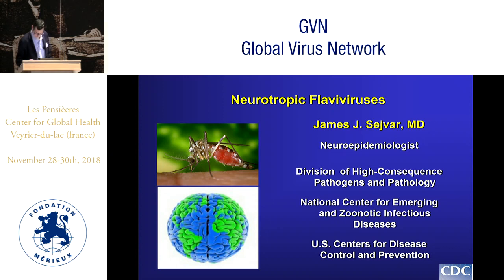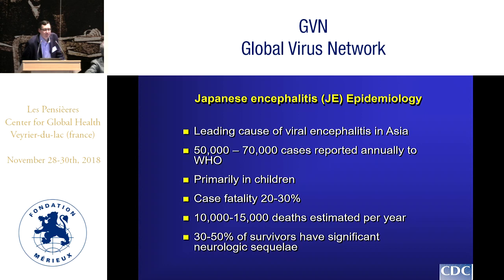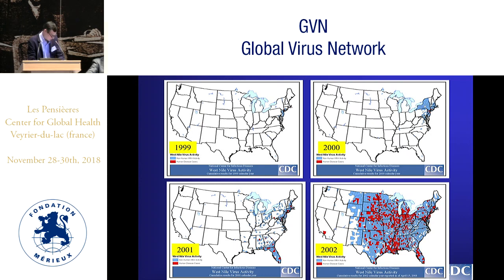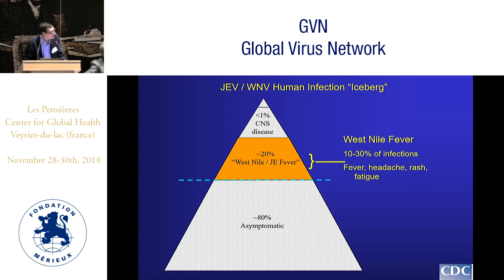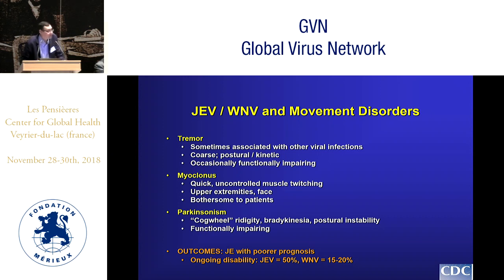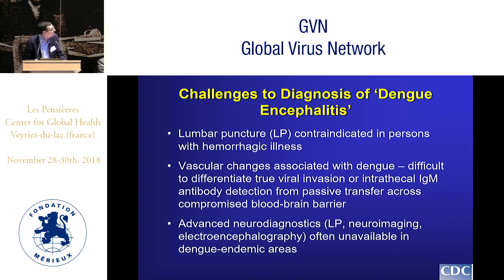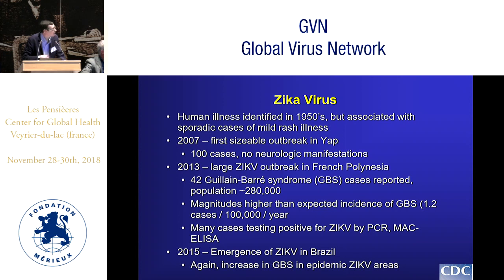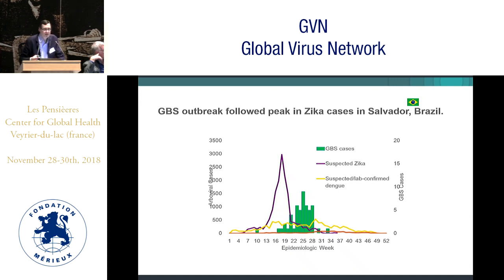Flaviviruses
James Sejvar